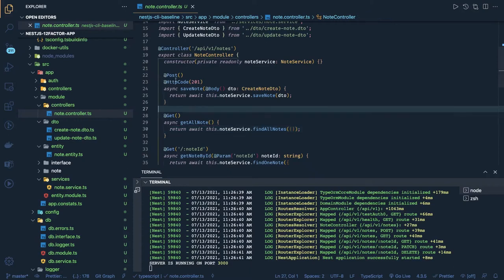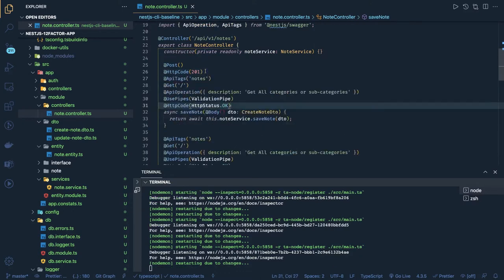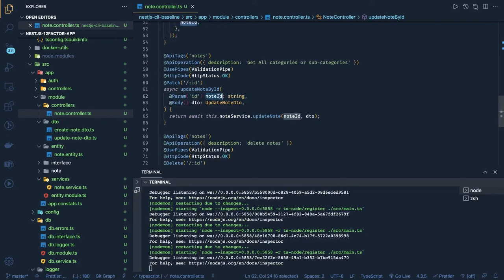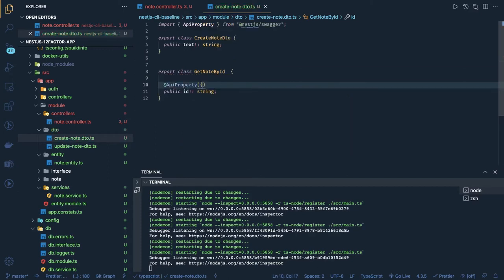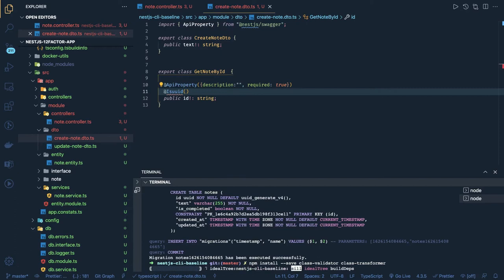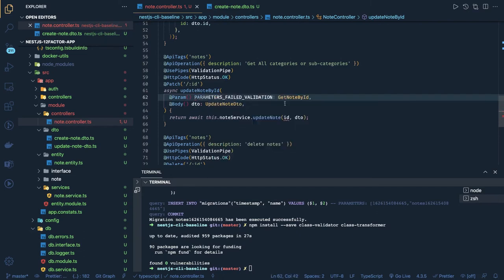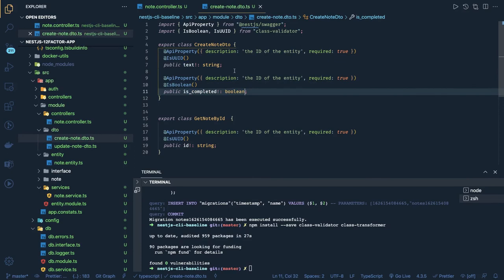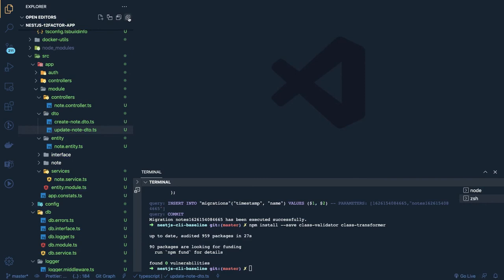Microservices: Nest JS API Development | Episode #18